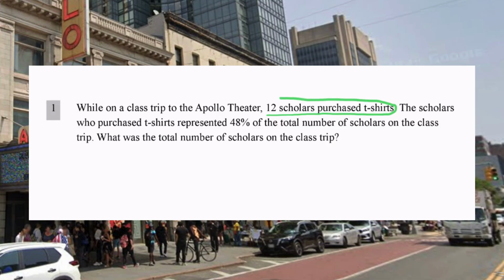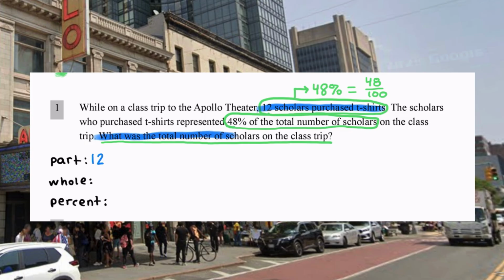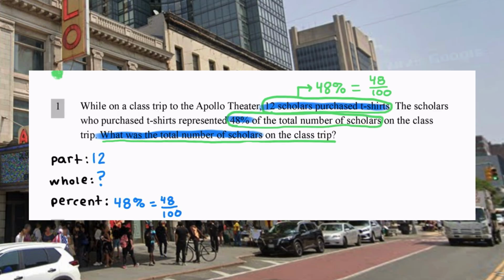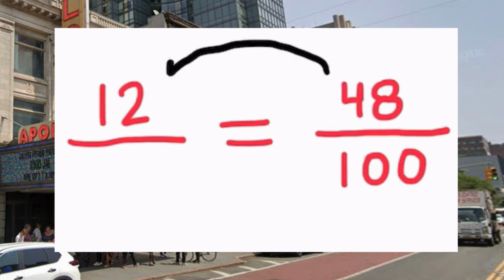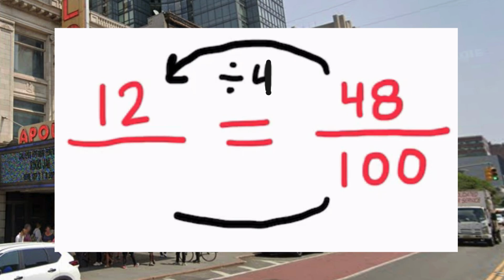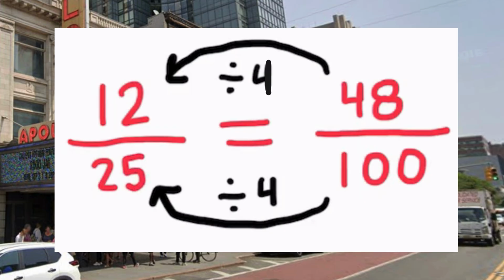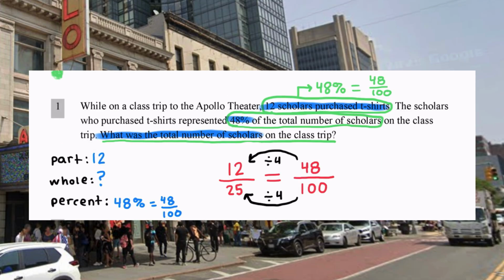Calculate Percents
Learn how to calculate percentages and convert percents to fractions in this 6th Grade Math lesson aligned with Common Core Standard and the New York State Next Generation Math Learning Standards. 6.RP.3.c. This video is perfect for students, teachers, and parents looking for guided math practice, test prep, and step-by-step explanations that make learning percentages easy and fun.

This math tutorial breaks down how to:

Understand what a percentage means
Convert percentages to equivalent fractions and decimals
Use a standard algorithm to solve percent problems
Apply percent skills to real-world examples
Prepare for standardized math tests with confidence
Our scaffolded instruction supports all learners, while culturally responsive examples connect math to everyday life. Whether you’re studying for a quiz, reviewing for a test, or teaching in the classroom, this video helps build strong ratio, rate, and percent skills.